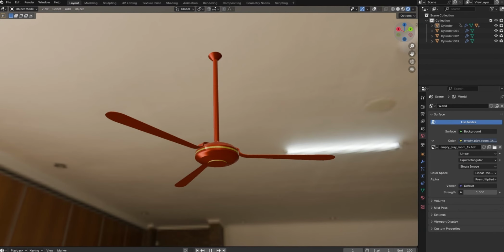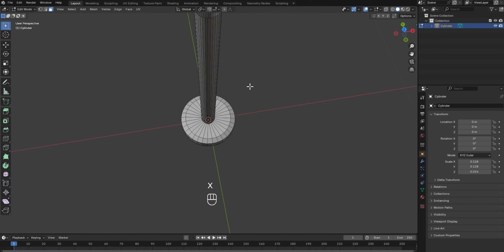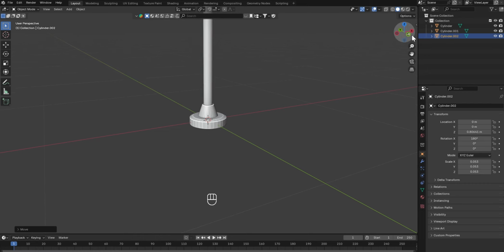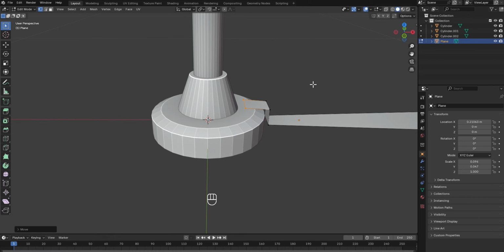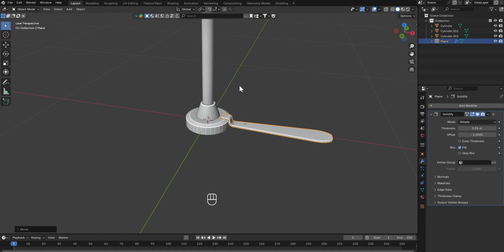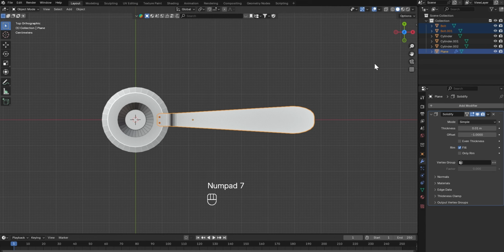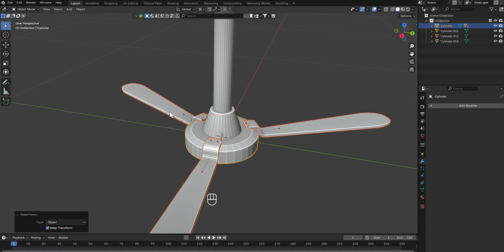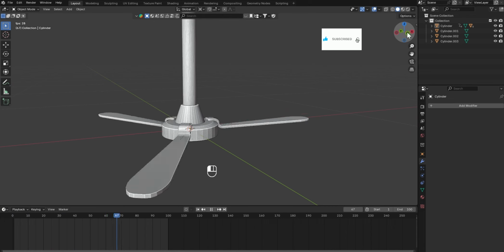Model & Animate a Realistic Ceiling Fan in Blender – Easy Tutorial!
Learn how to model and animate a realistic ceiling fan in Blender — perfect for beginners and intermediate users! In this step-by-step tutorial, you'll create a full 3D ceiling fan from scratch and bring it to life with smooth rotation animation.

Whether you're building assets for a home interior, architectural visualization, or just practicing your Blender skills, this is a great project to level up your workflow.

🌀 What you’ll learn:

Simple fan blade modeling

Motor and ceiling mount design

Animation basics with keyframes

Creating smooth continuous rotation